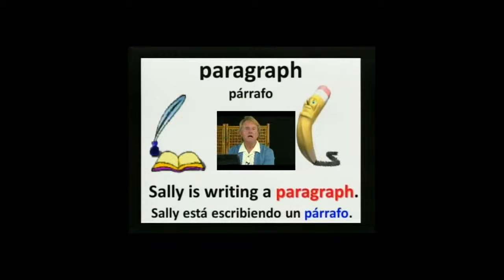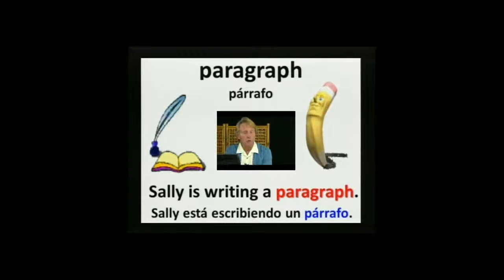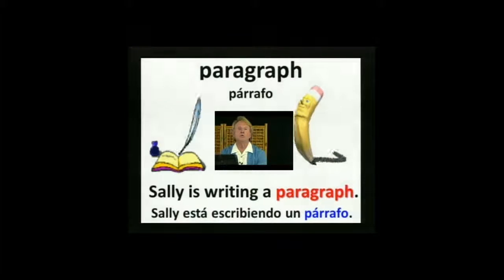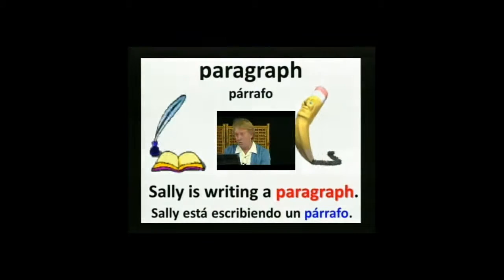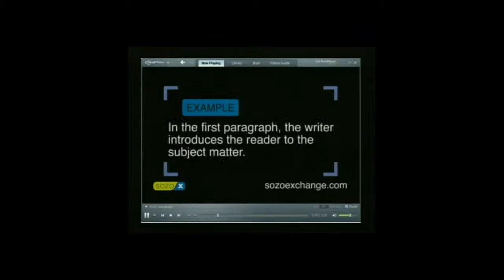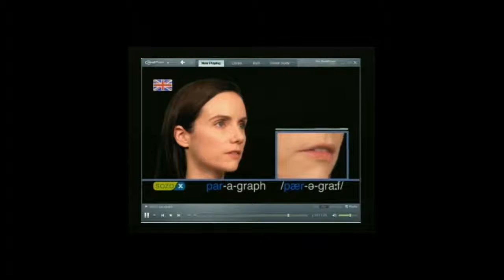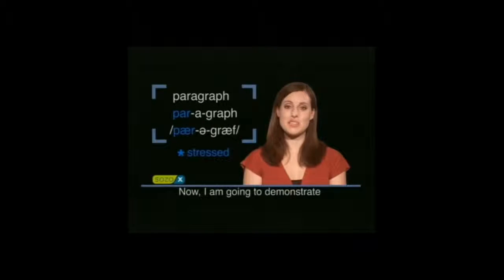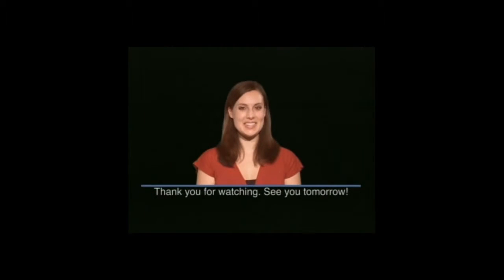Pronunciation of "Paragraph"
Gary Christensen TV English Show

Las clases de Ingles en el Salón Ateneo de la Iglesia Santa Teresita, contiguo a Fercori, Barrio Aranjuez comienzan el martes 22 de Enero, 2013. De las 4:30 pm hasta las 9:00 pm

Horario:  Martes, Jueves, Viernes y Sabado. 4 lecciones por semana. Cada clase dura una hora y media.

Principiantes, Intermedios, Avanzados, Ninos, Adolescentes, Adultos, Profesionales, Profesores, Medicos, Enfermeras, y Empleados Publicos...

Las de Clases de Ingles en  la escuelita de La Iglesia Carmen en Cartago comienzan el Lunes 21 de Enero, 2013

Horario: Lunes y Miercoles de 3:00 pm hasta 9:00 pm. Cada clase dura dos horas

Learn how to speak correctly in English and write in Facebook and Twitter.

Change your life.

Las clases para las personas discapacitados son gratis.

Por favor para todos los estudiantes confirmar la asistencia durante el horario indicado personalmente. Cupo limitado.

I am not the owner of Sozo Videos